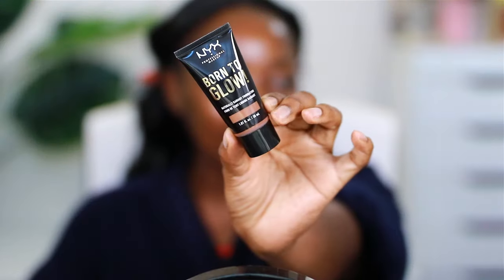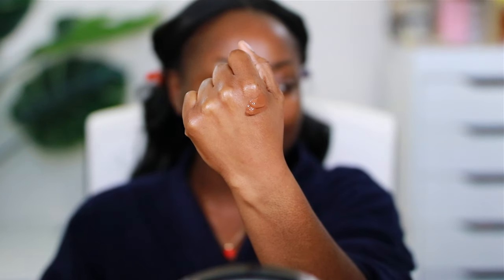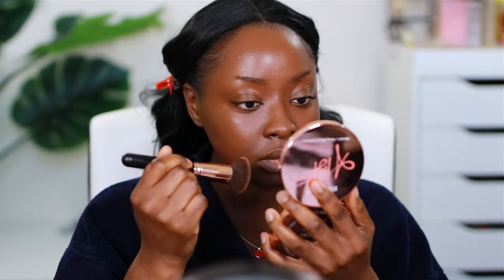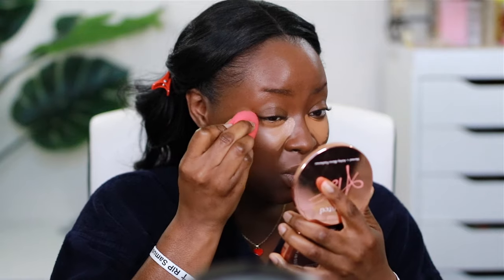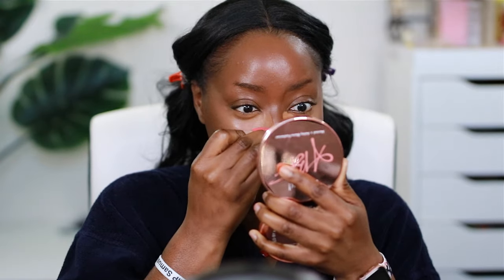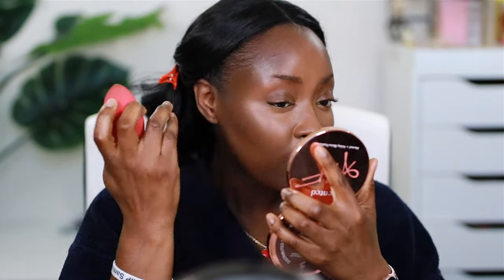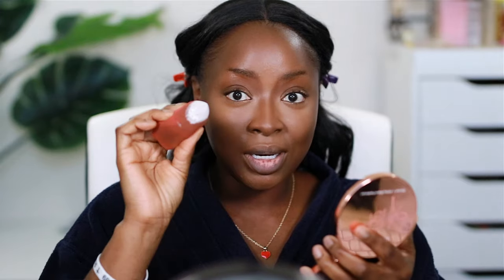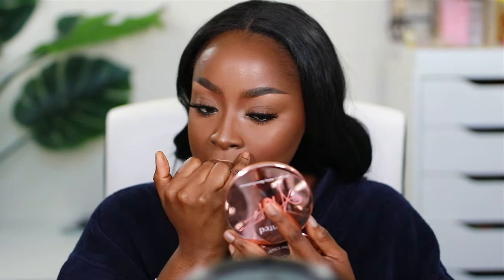DRUGSTORE FOUNDATION FOR DARK SKIN NYX BORN TO GLOW - TRY ON AND REVIEW | Mena Adubea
Soo...I tried out a product that I wasn't sure I would like, but, things TURNED! Watch and see! HAVE YOU TRIED THIS OUT? LIKE IT? LOVE IT?

⇢ NYX Born to Glow Foundation
⇢ Morphe Concealer
⇢ Juvia's Place Stick Foundation - Congo
⇢ Mented Cosmetics - Season 2 ABH Bronzer Palette
⇢ Mented Cosmetics - Clay Too Much + Peach Please

A B O U T  M E:
≫ I began my doing make-up in Graduate School, became a MUA, worked at MAC and now I am a content creator.
≫ I don't take clients anymore.

1 Peter 3: 3 - 4